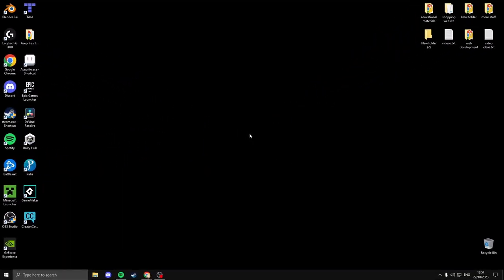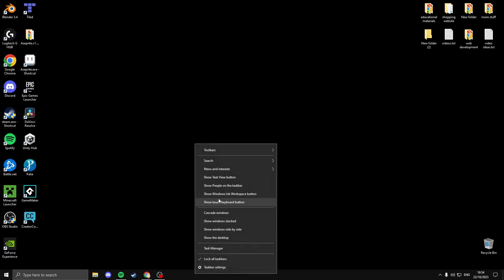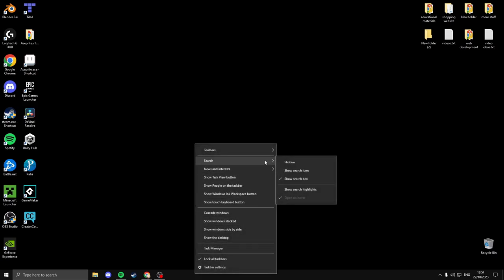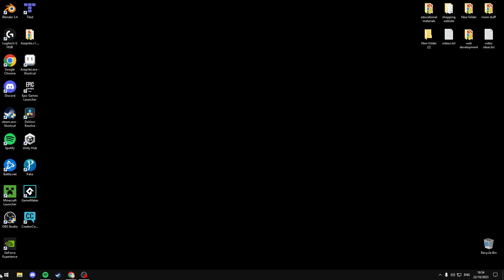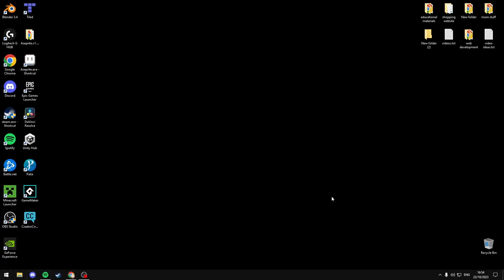HOW TO REMOVE THE SEARCH BAR FROM YOUR TASKBAR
HOW DO I REMOVE THE SEARCH BOX/BAR FROM MY TASKBAR ON WINDOWS

[INFO]
In today's video, I will show you how to effortlessly remove the search bar from your taskbar, streamlining your desktop for a cleaner and more personalized workspace.

[TEXT GUIDE]
[1] Right-click your taskbar and hover over "Search."
[2] Disable everything and select "Hidden" as your preference.

If you found the video helpful, dont forget to like, comment and subscribe it would really help the channel out alot, ill see you in the next one, thanks for watching.